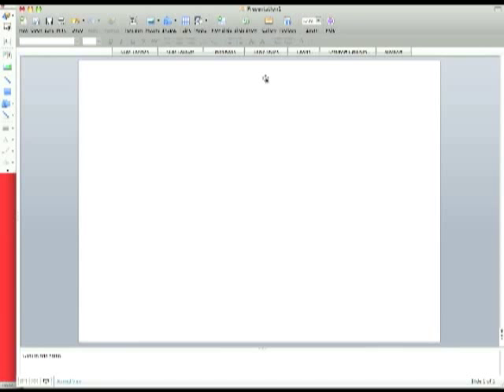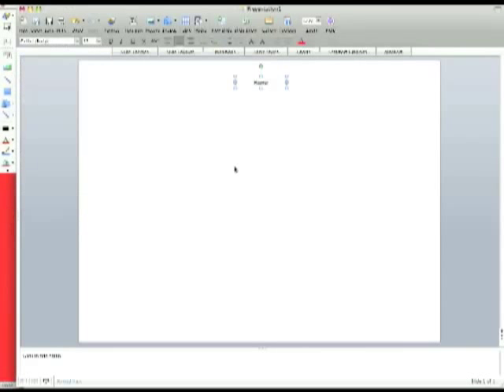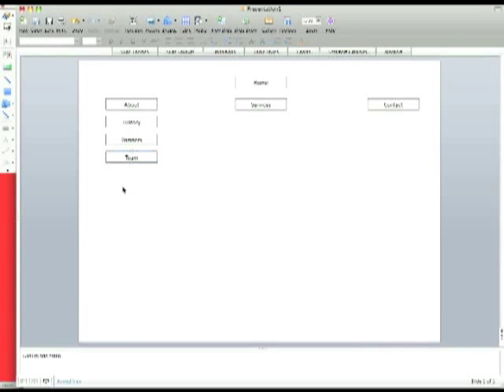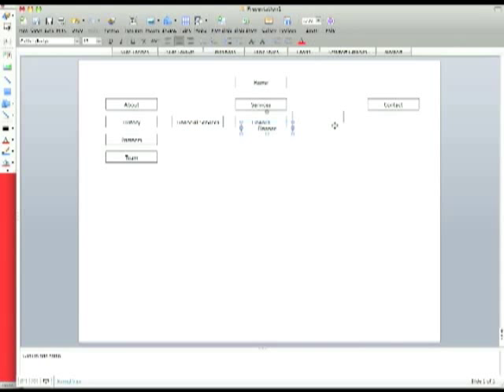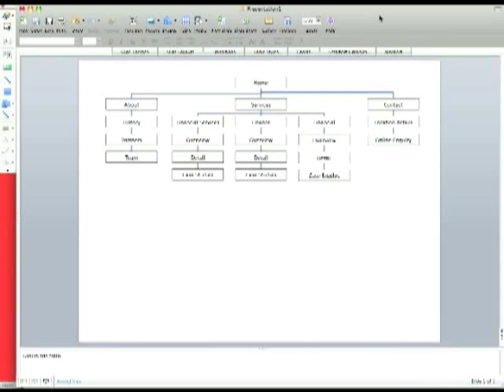Functional Design - Creating a sitemap - Part 1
This video goes over the basics of creating your sitemap, so you know what areas you need to include in your website.